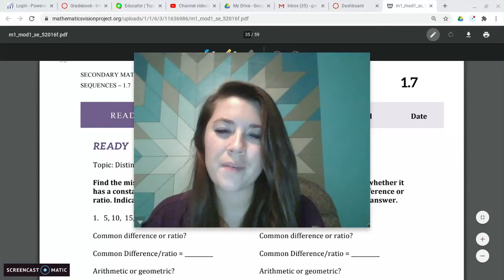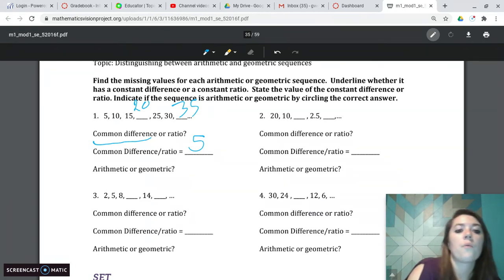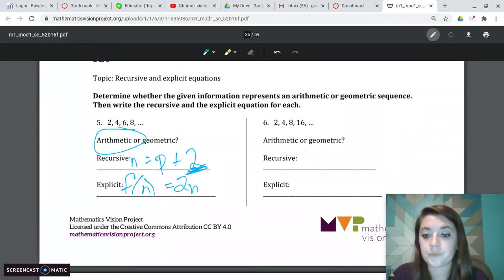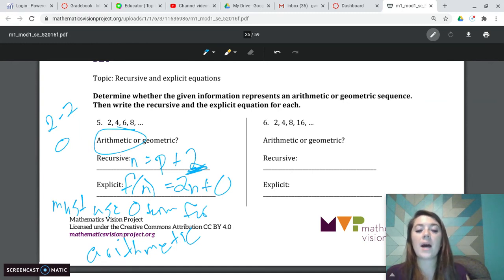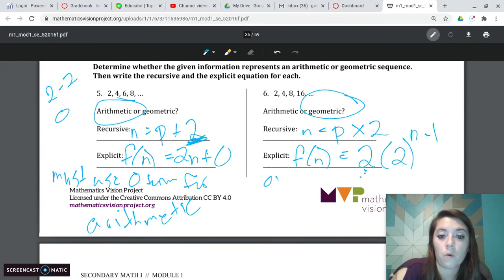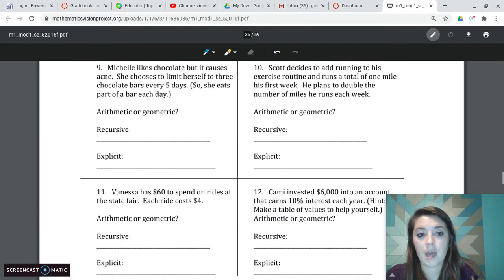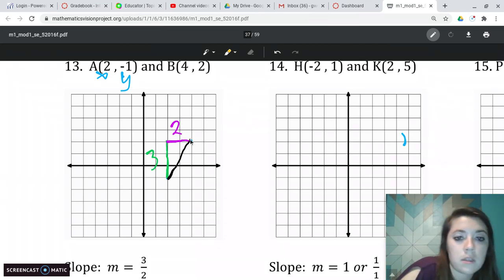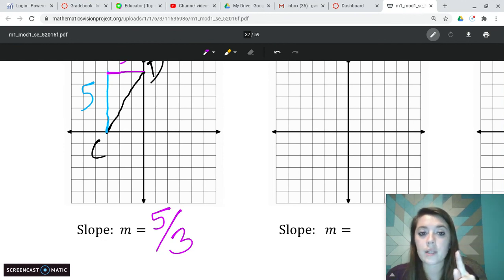Week 3 IM1 1.7 Chew On This